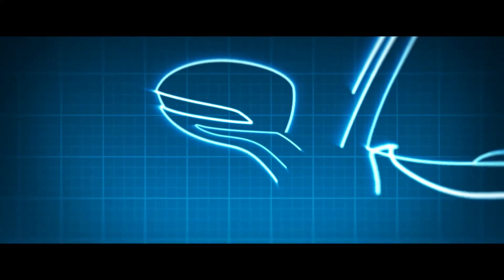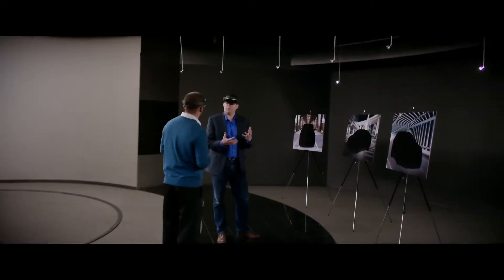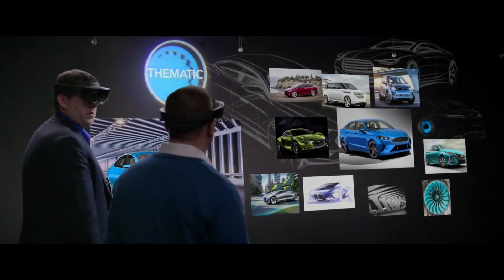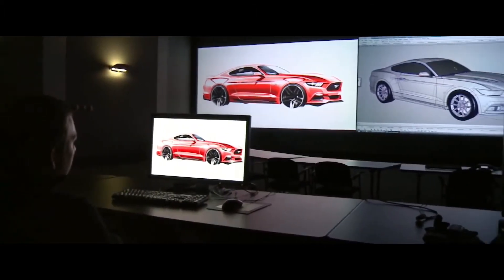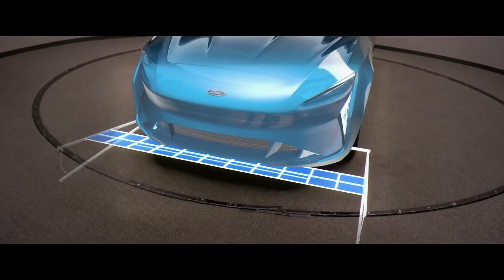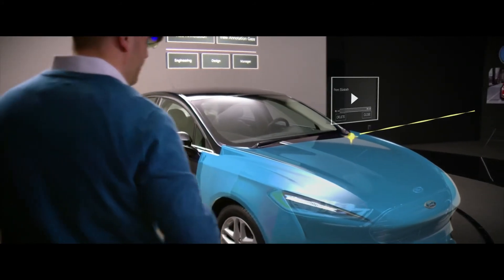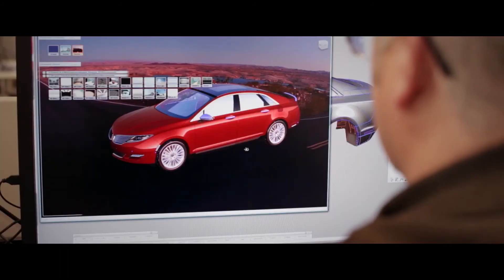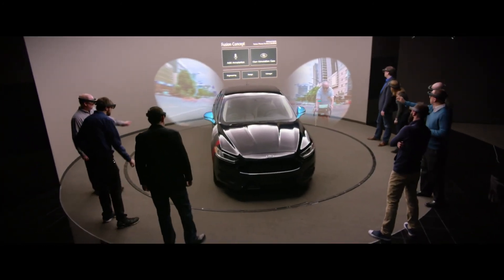Car Designers at Ford Using Holographic Technology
See how car designers at Ford are using Microsoft HoloLens mixed reality technology. Full story